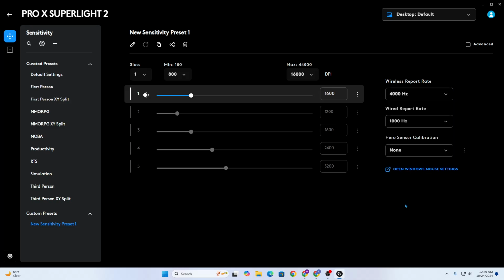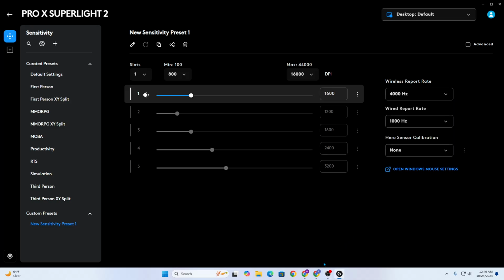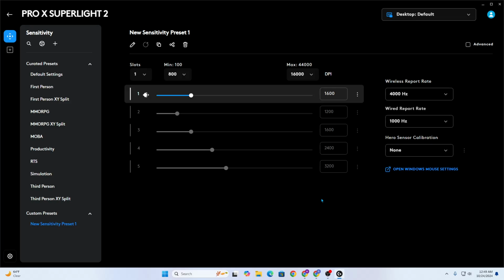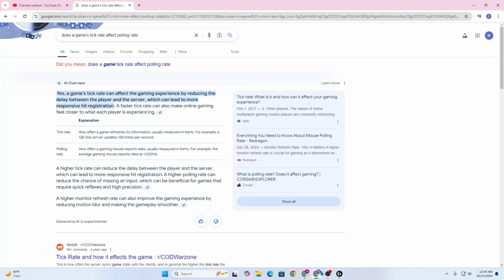How to fix massive stutters when moving your mouse Fortnite!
If u have a mouse that goes above 1000hz, maybe lowering it back down to 1000 can fix this issue in FORTNITE.